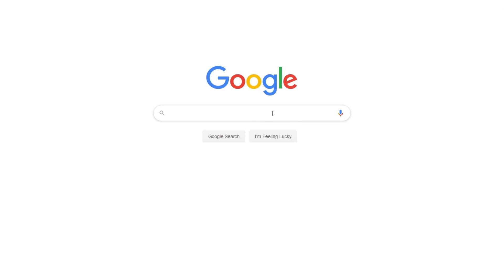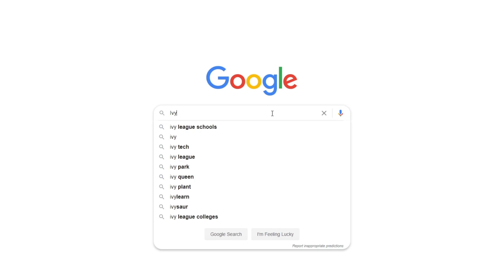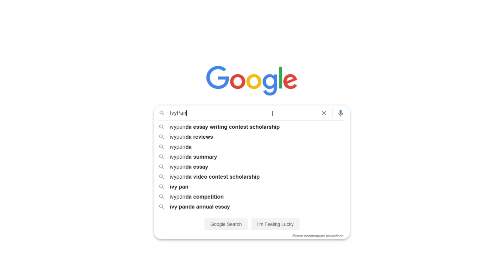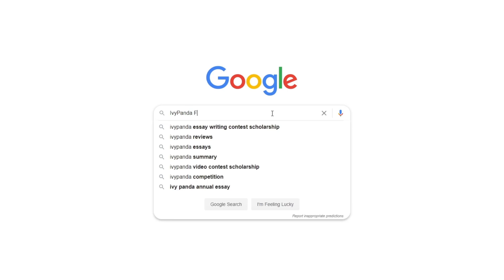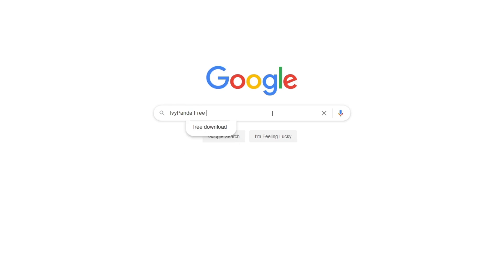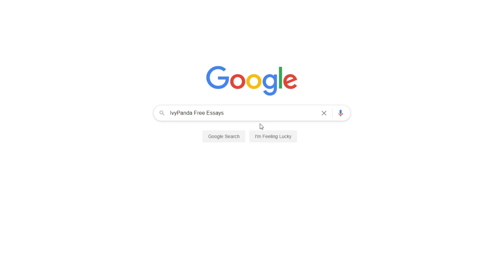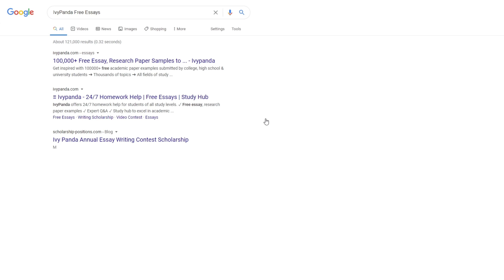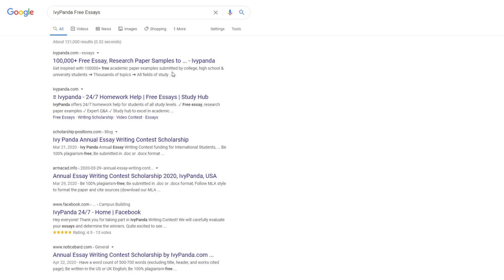W.B. Yeats: Writing Style & Poetry | Free Analytical Essay Example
📝 Looking for a W.B. Yeats writing style analysis? This essay explores the writing style of Irish poet and playwright W.B. Yeats. The features of Yeats’ poetry come from the spontaneous nature of the poem and the use of alteration. Read more on this page.

📑 Paper type: Analytical Essay
📖 Pages: 2
🔠 Words: 551
📚 Subjects: Literature, Poems
⚙️ Language: 🇺🇸 English

🔎 Works Cited:
Chaudhry, Y. (2001). Yeats, the Irish Literary Revival and the Politics of Print. Dublin, Ireland: Cork University Press.
Unterecker, J. (1996). A Reader’s Guide to William Butler Yeats. New York, NY: Syracuse University Press.